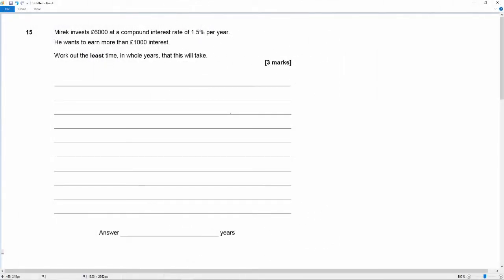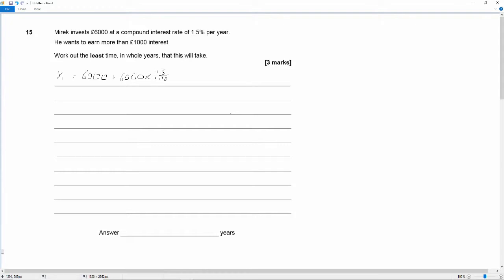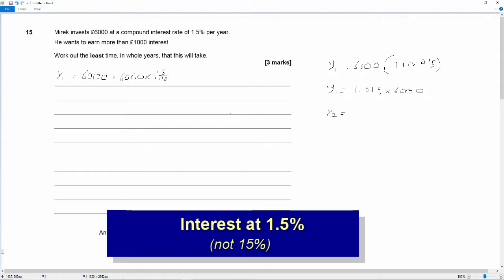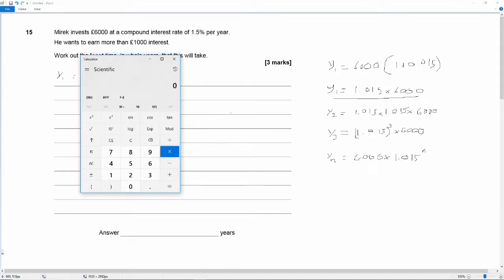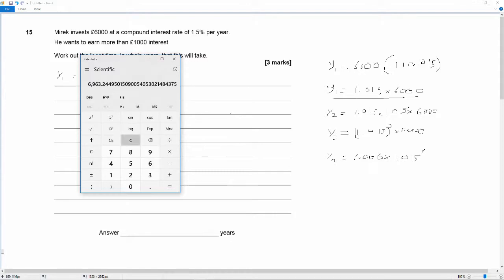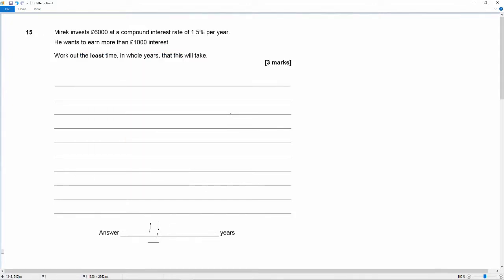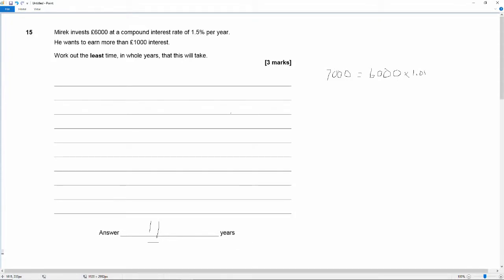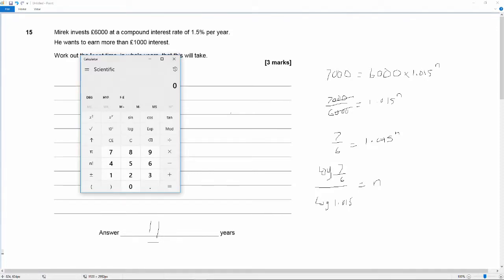AQA GCSE 8300 2H Nov 2017 Q15